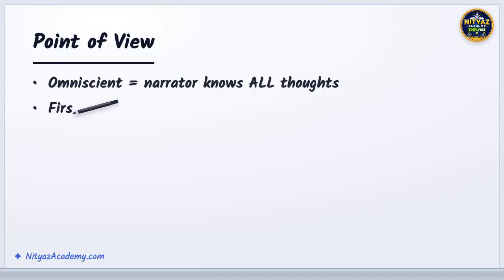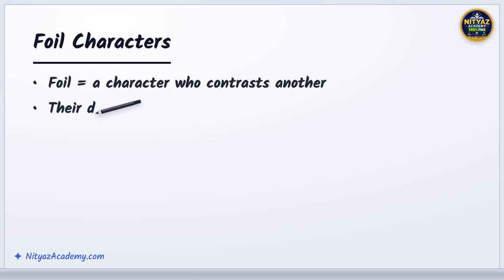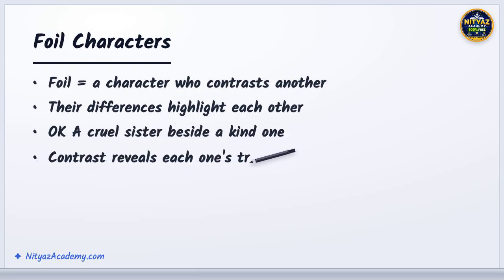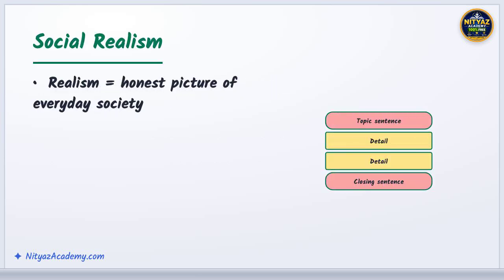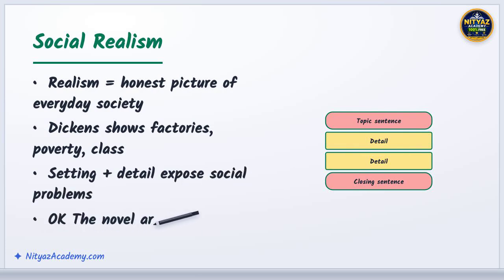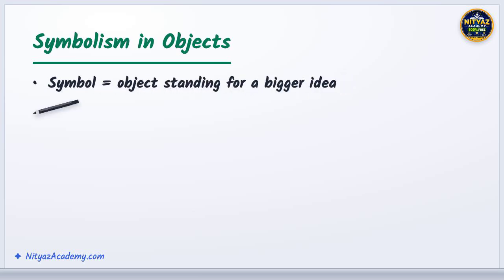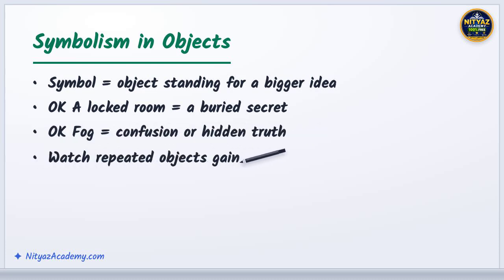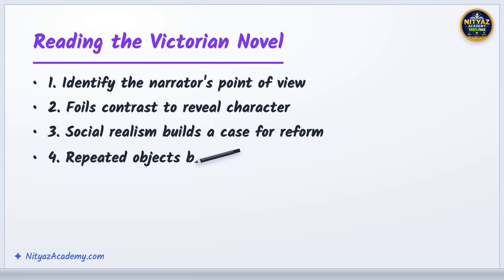Grade 12 English - The Victorian Novel | Grade 12 English with Nitya | Nityaz Academy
Grade 12 English - The Victorian Novel — explained step by step on the whiteboard by Nitya, your Nityaz Academy tutor.